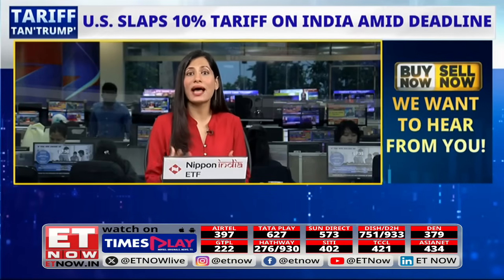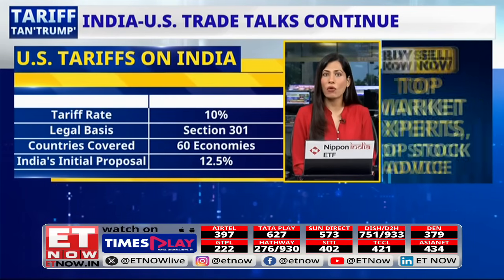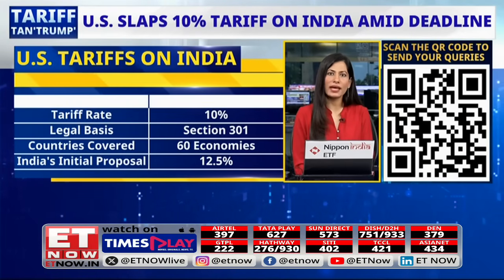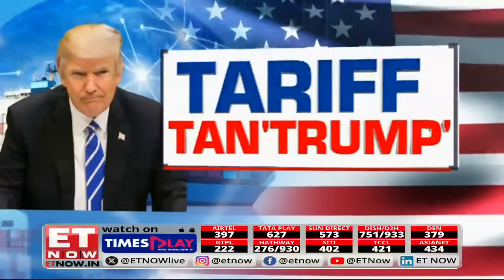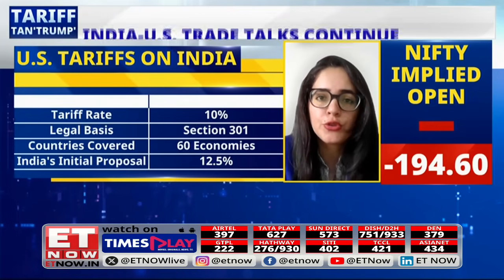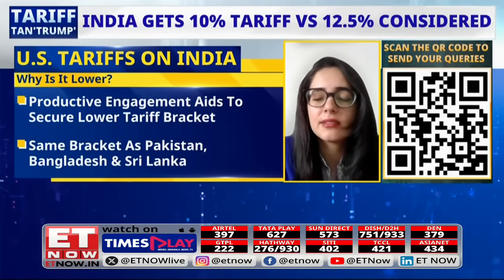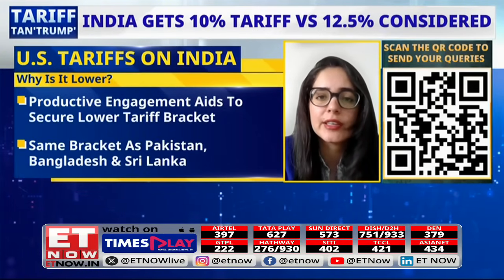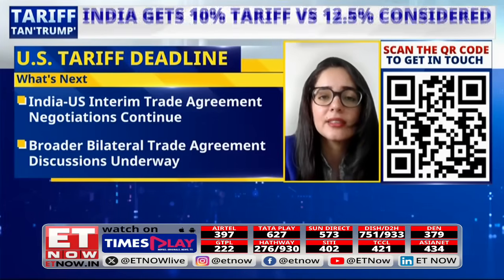Trump's 10% Tariffs On Indian Imports Take Effect | What It Means For India | Business News | ET Now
Trump's 10% Tariffs On Indian Imports Take Effect | What It Means For India | Business News | ET Now The United States has imposed fresh 10% tariffs on imports from India under Section 301, citing concerns over forced labour in global supply chains. The move comes even as India and the US continue negotiations on an interim trade agreement. Watch this report to understand why the tariffs have been imposed, why India avoided a higher rate, and what this means for bilateral trade, exports, and the upcoming India-US trade deal.

control your money with economic times now.